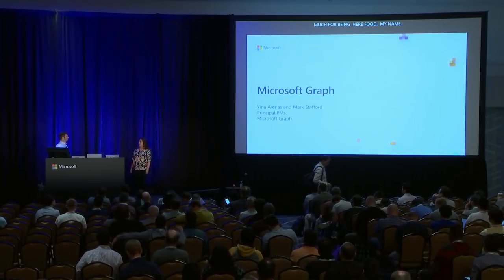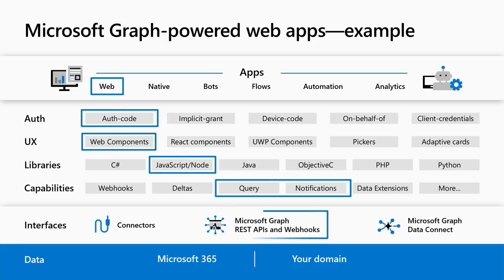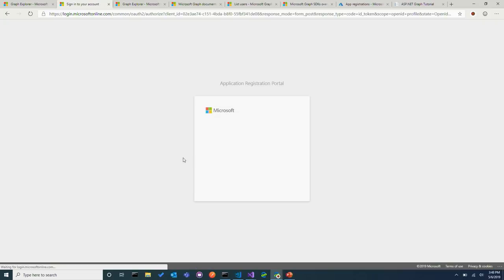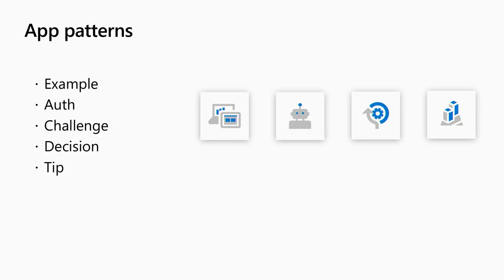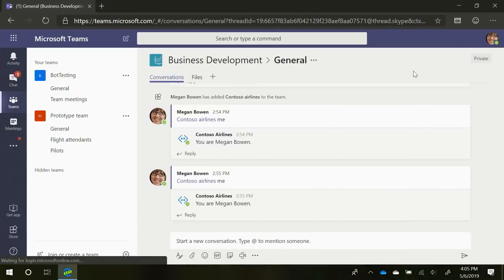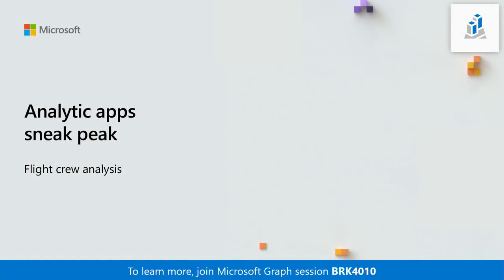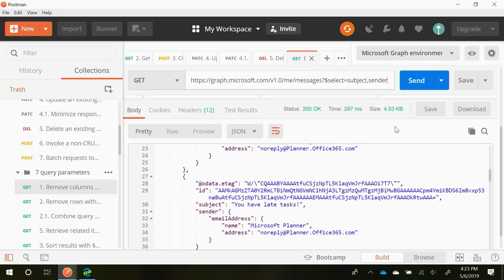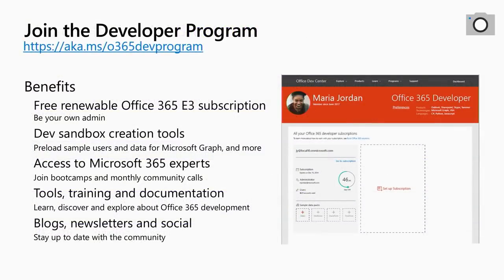Microsoft Graph: Powering your applications with Microsoft 365 services - BRK2024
Microsoft Graph is the API gateway to data and services that power enterprise-ready, people-centric experiences for Microsoft 365. Join us for a broad survey of the Microsoft Graph endpoints—from Office 365 to Identity, Intune, Windows, and Dynamics. We’ll share the latest updates for the API, the Graph Explorer, our SDKs, documents, quick starts, and the roadmap.